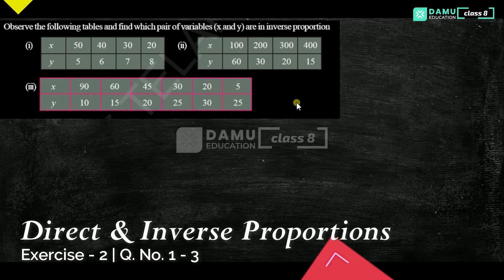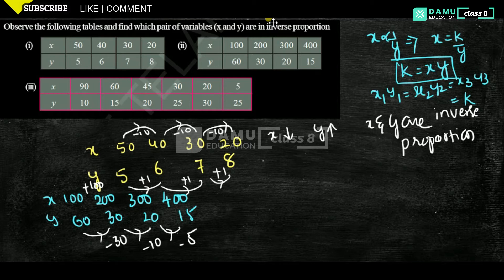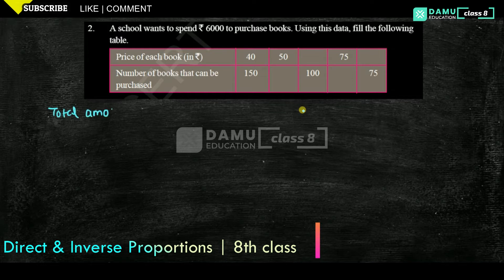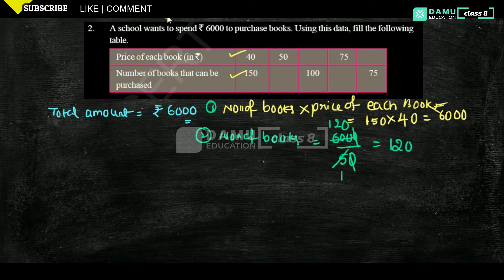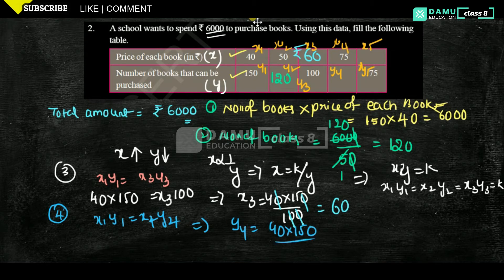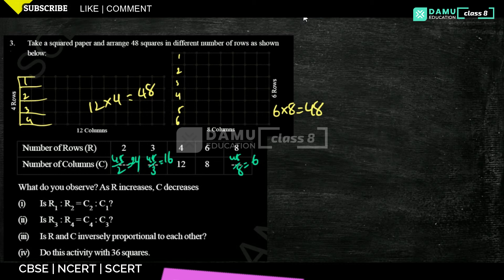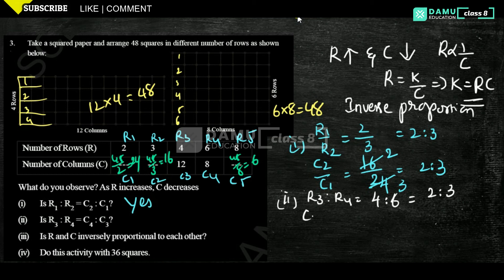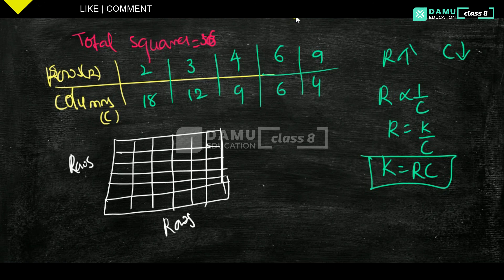Direct & Inverse Proportions | Ex 2 Q 1-3 | 8th Class | Damu Education